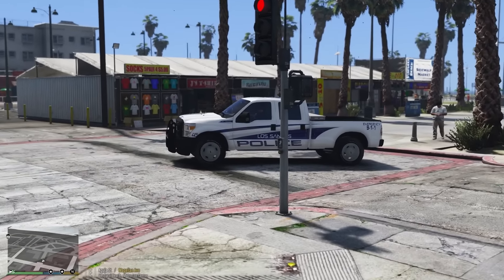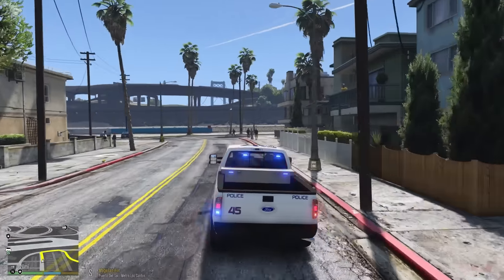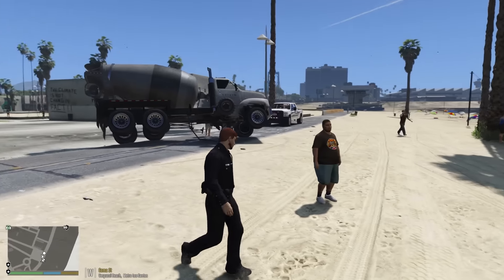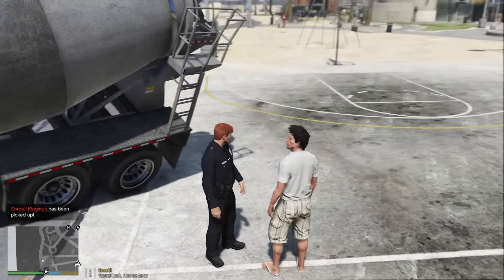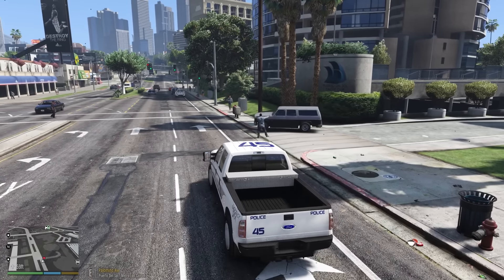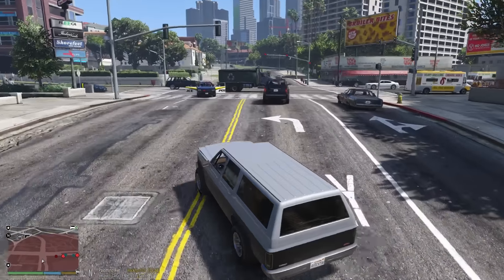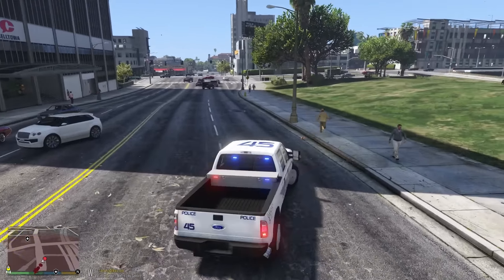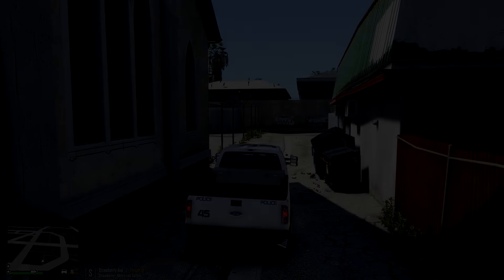LSPDFR - Day 302 - Slicktop F-350